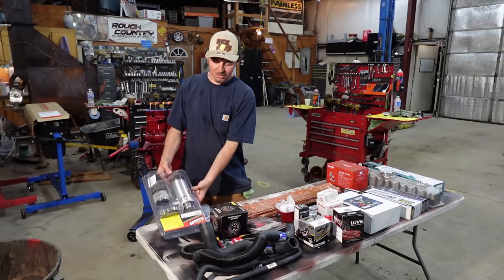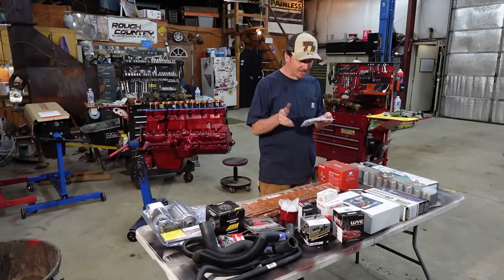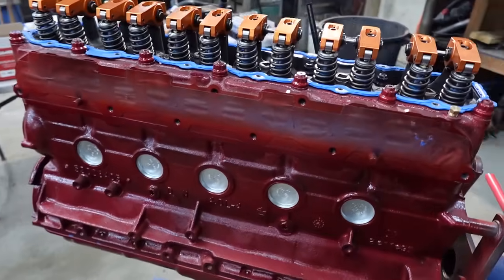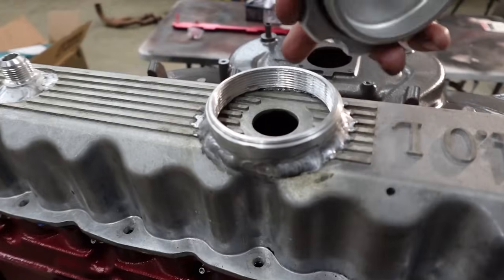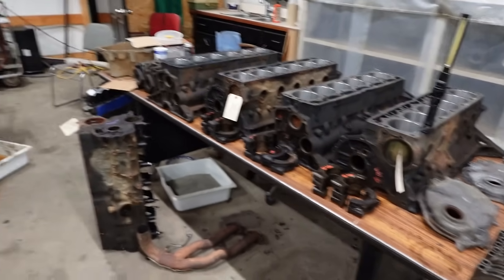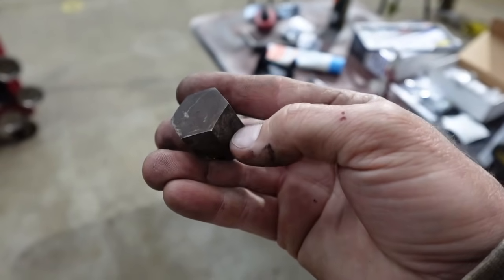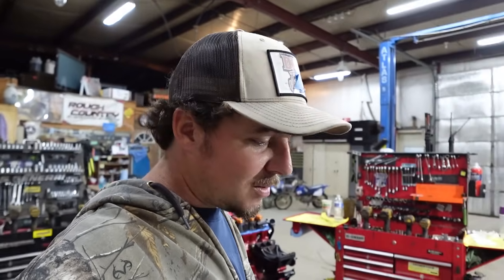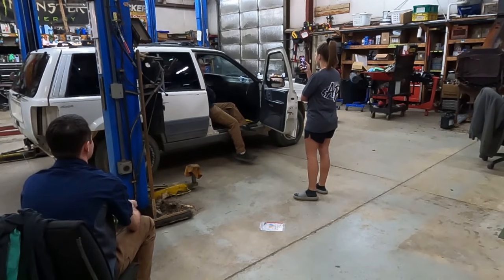Maybe last steps of adding money to this Jeep 5.0 stroker build.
These are last steps off adding parts and accessories to my Jeep 4.0 to 5.0 Stroker engine build. I let yall follow along with every step of this project so you get the full experience with the entire project. After this video its basically ready for a first start up which I am very nervous about!! Maybe video coming soon!